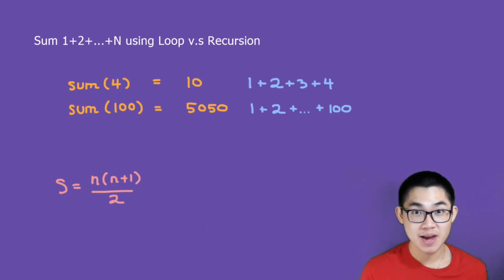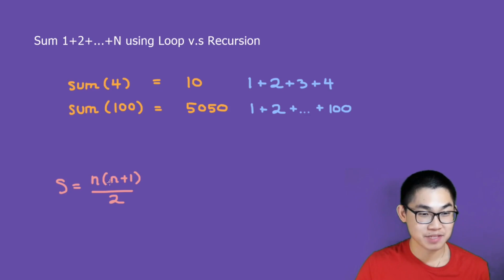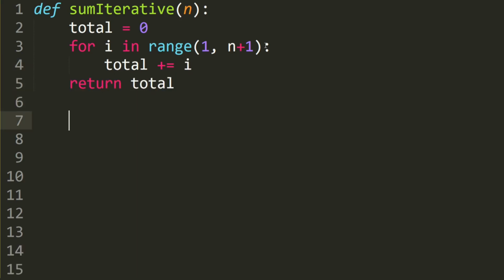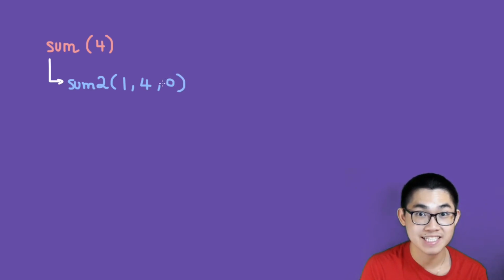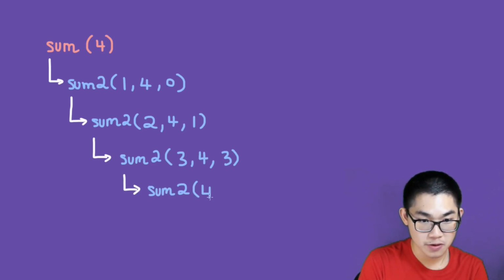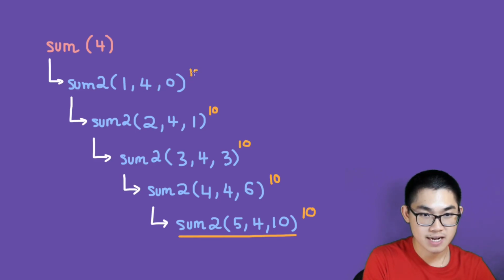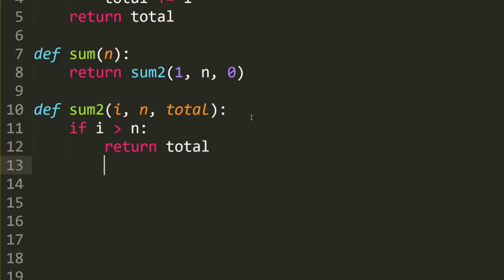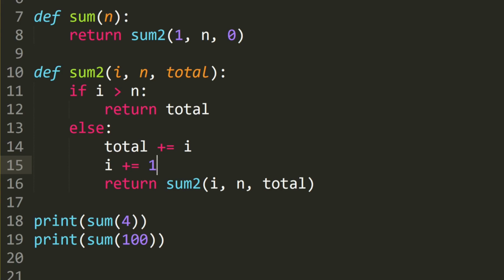Program to Calculate Sum of 1+2+...+N (Loop v.s Recursion)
In this video, I will show you how to calculate the sum of 1+2+3+...+N using a Python program with a loop, and then I will show you how to also calculate the sum of series using recursion.

What is recursion? Recursion is a function that calls upon itself. Here, we write a function that calls upon itself and to find the sum of a series using recursion. While it is easy to use a for loop or while loop to do this, it is important that you understand these recursion steps to have a strong foundation to learn more complex recursive algorithm in the future.

You could also calculate the sum from 1 to N or N to 1 using this formula: n(n+1)/2,  assuming the steps is 1 meaning it is the series of i=1 to i=n of i.

In the next video, I will show you how to print a list or an array using recursion.

MY EQUIPMENT:
✅Camera: Samsung Galaxy J7